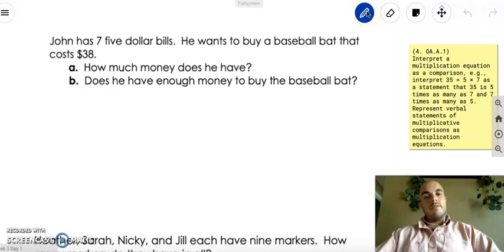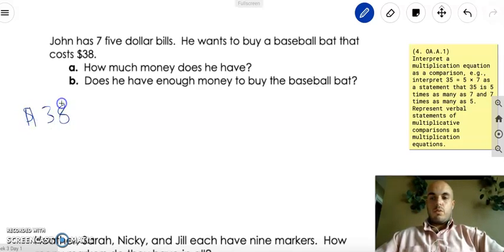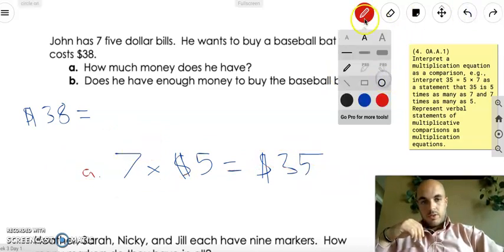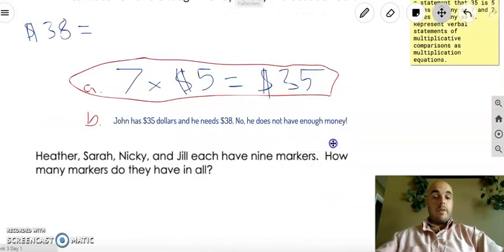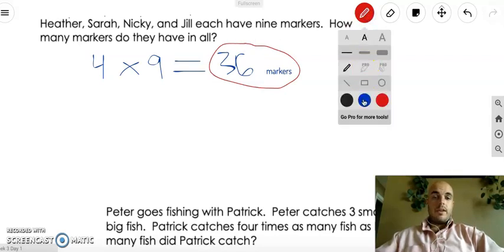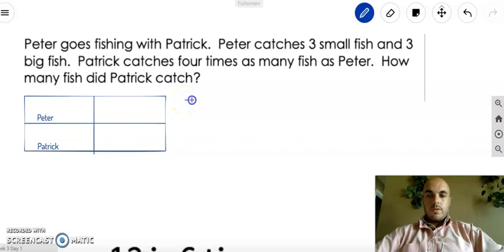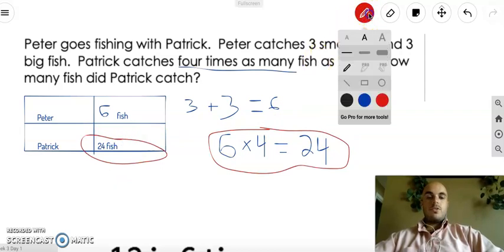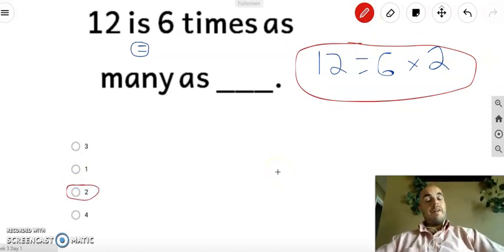4th Grade EngageNY Math - Unit 1 Lesson 11 Interpret multiplication as a comparison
4th Grade EngageNY Math - Unit 1 Lesson 11 Interpret multiplication as a comparison